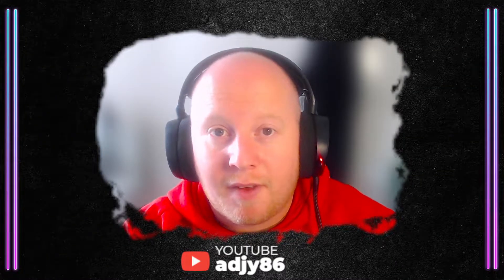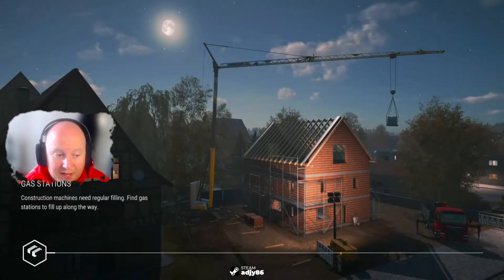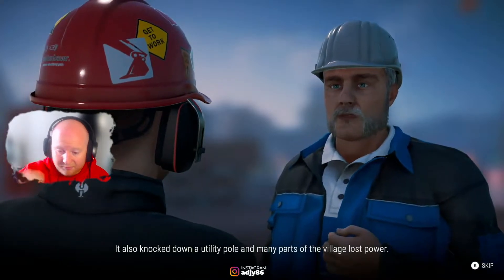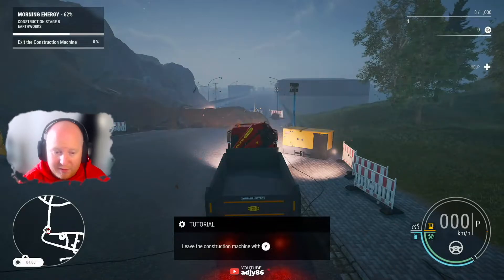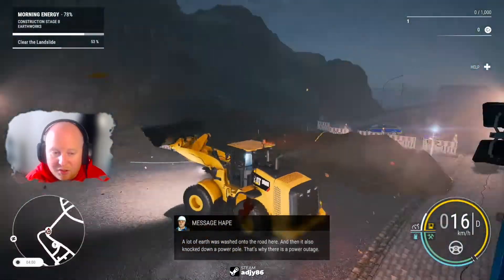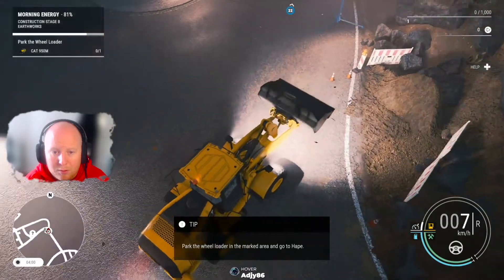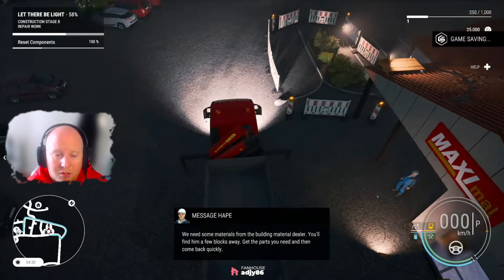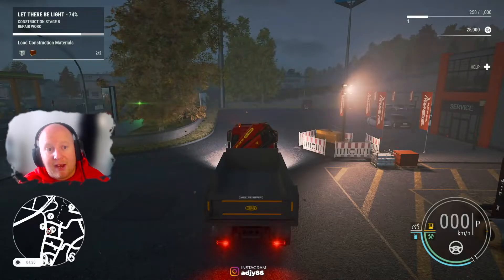First 15 Minutues Gameplay | Construction Simulator | Xbox Series X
Welcome Guys!

GAME INFO IS AT THE BOTTOM OF DESCRIPTION!

Construction Simulator On Xbox Series X - Code Provided by Astragon Entertainment GmbH

If you would like to Purchase the game click this

 ^^ Follow me to see when i go live! ^^

Donations are not expected but are greatly appreciated and they will go towards improving my content.

Adjy

Game Information

Construction Simulator is back – Bigger and better than ever! Get back to work with a vehicle fleet whose size will knock your socks off. Beyond brands like Caterpillar, CASE and BELL that are already familiar in the Construction Simulator series, you can get behind the wheel of new licensed machines from partners like DAF and Doosan – over 70 in total.

Build to your heart’s content on two maps, inspired by landscapes in the USA and Germany. Experience campaigns unique to the individual settings, featuring special challenges that you need to overcome with your growing construction company. Build it from the ground up with your mentor Hape and expand your fleet to take on more challenging contracts.

Of course, players can look forward to familiar brands and machines from previous installments of the franchise. All these officially licensed partners come with familiar machines and new ones – sporting improved looks: Atlas, BELL, Bobcat, Bomag, CASE, Caterpillar©, Kenworth, Liebherr, MAN, Mack Trucks, Meiller-Kipper, Palfinger, Still, and the Wirtgen Group.

Not only can players enjoy known license partners, but new ones that we’re proud to present. Nine new brands introduce lots of machines and vehicles and even include officially licensed personal protection equipment for your character!

Look forward to over 70 machines from these license partners, all highly detailed to faithfully recreate their real-life counterparts. Not only can you grow your own construction empire, you can also invite your friends to join you. Coordinate and build together to finish contracts even more efficiently!

Features
70+ machines, vehicles and attachments
One map inspired by the USA called Sunny Haven
Another map inspired by Germany named Friedenberg
Each of the two maps comes with its own campaign
Challenge yourself with over 90 contracts including road and bridge construction
9 new license partner such as Doosan, DAF und Cifa
25 world-famous brands in total
Licensed workwear from Strauss for the first time in the series
Dynamic day and night cycle
Improved vehicle and earthmoving system
Cooperative multiplayer for up to 4 players
Cross-Gen multiplayer on consoles
Smart Delivery on Xbox consoles and Free Upgrade from PS4™ to PS5™
Supports DualSense features on PlayStation®5